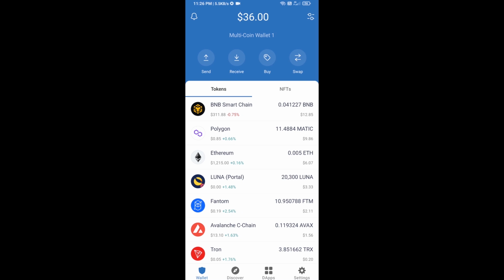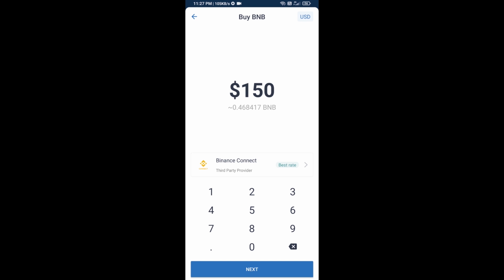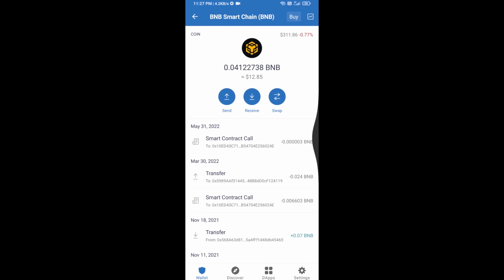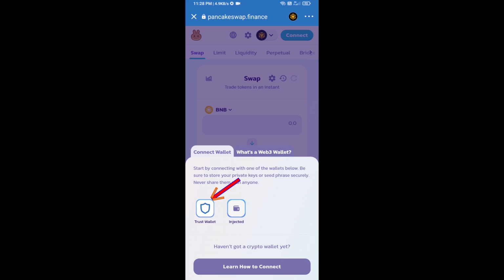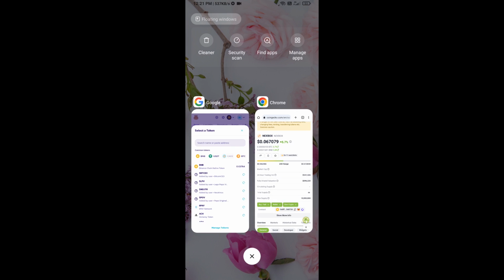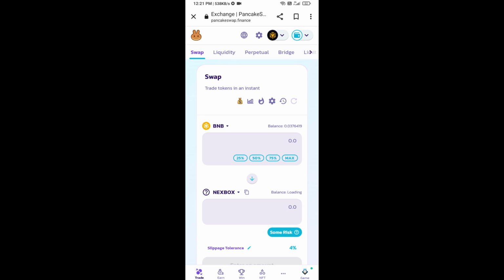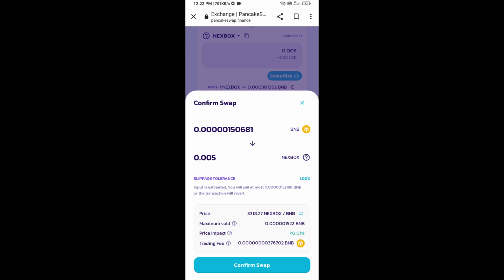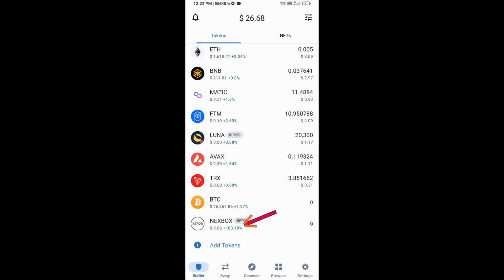How to Buy NEXBOX (NEXBOX) Token Using BNB and PancakeSwap On Trust Wallet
How to BuyNEXBOX (NEXBOX) Token Using BNB and PancakeSwap On Trust Wallet OR MetaMask Wallet.